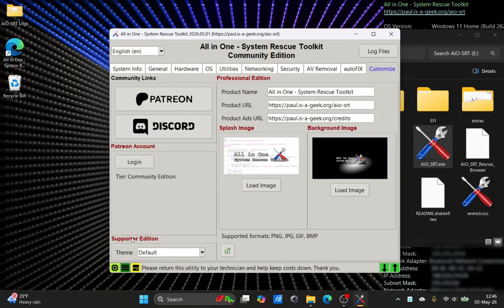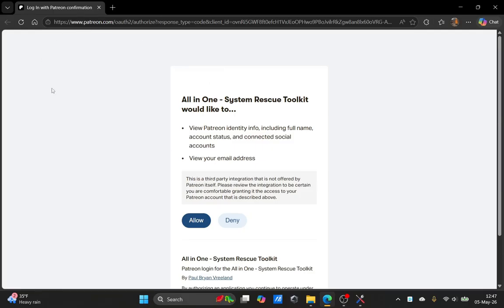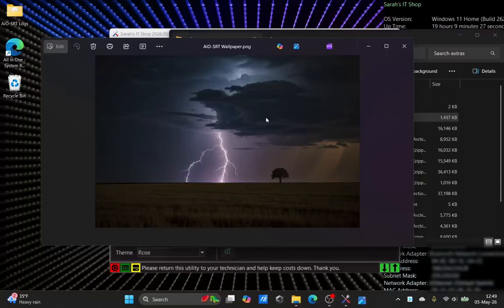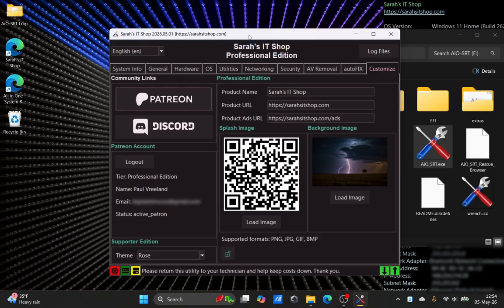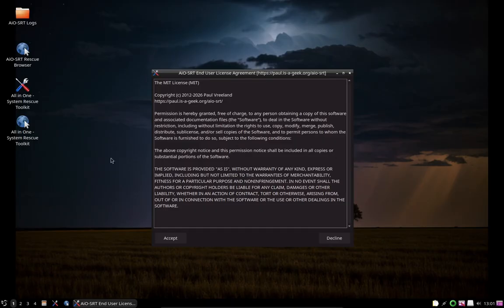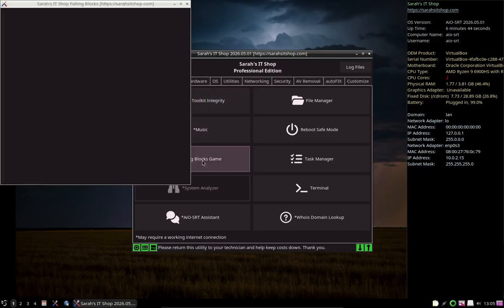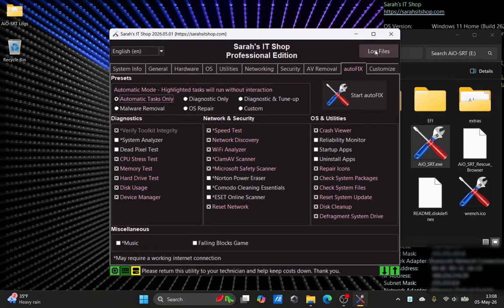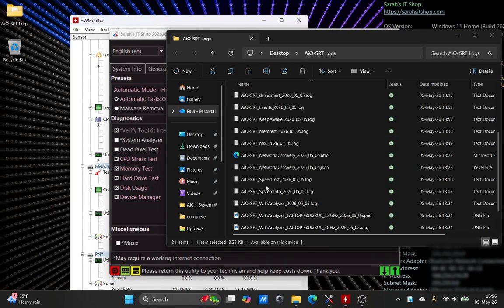All in One - System Rescue Toolkit Patreon Features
This video covers how to configure the Supporter and Professional Edition features of the All in One - System Rescue Toolkit. An active Patreon membership is required to use the Supporter and Professional Edition features. Without an active subscription and Patreon login, the toolkit will revert back to the Community Edition.

0:00 Introduction
0:35 AiO-SRT config.aio
1:15 Login to Patreon
1:36 Customizing AiO-SRT
2:32 Branding Demonstration
3:02 Branding Lock for Organizations
4:07 Branding in Bootable Live Environment
4:44 Custom Branded Tools
5:29 autoFIX Demonstration
6:10 Unified Logging